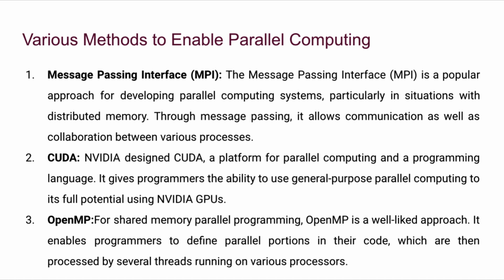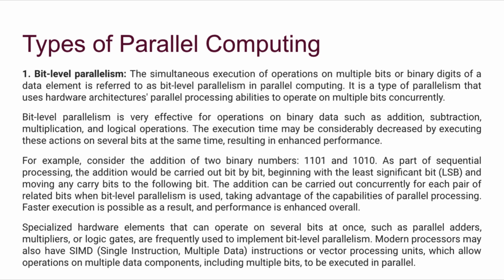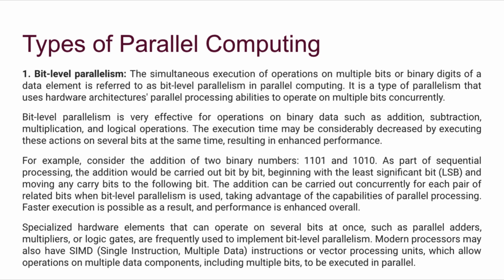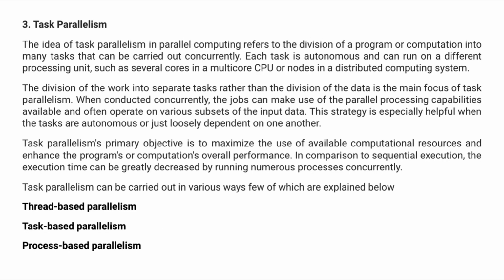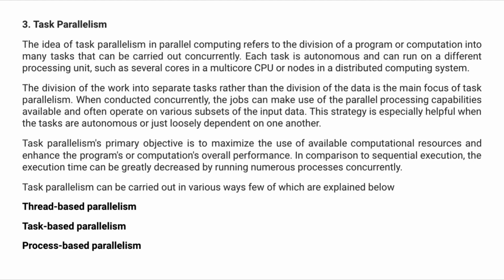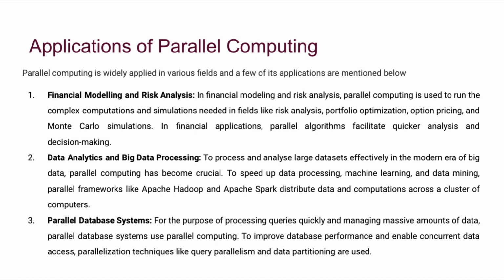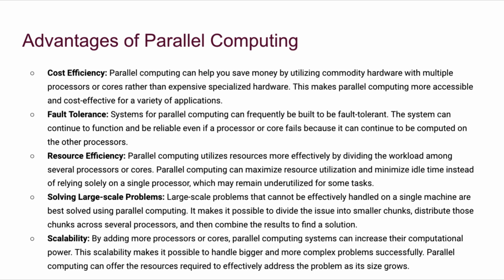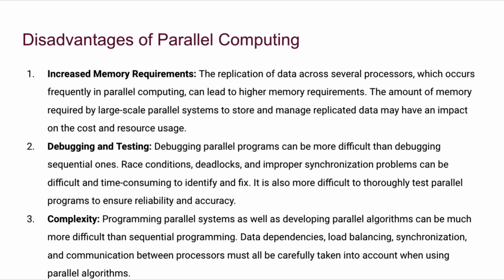Introduction to Parallel Computing with type and applications